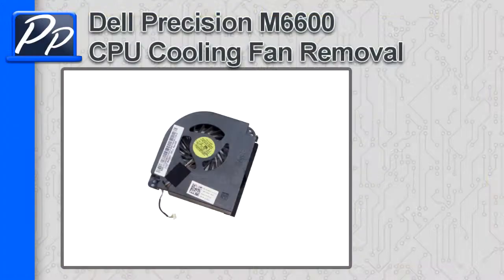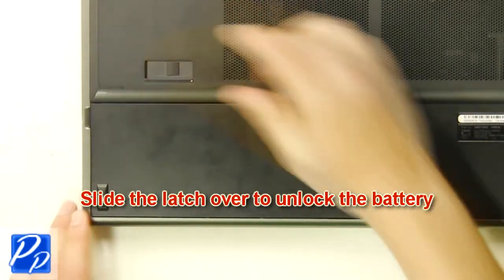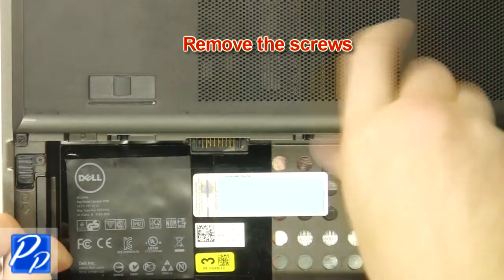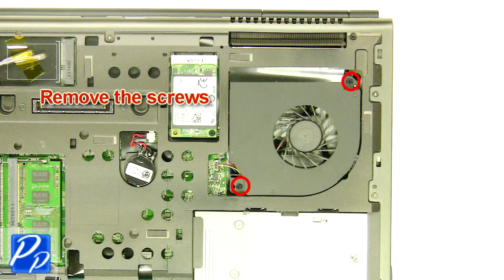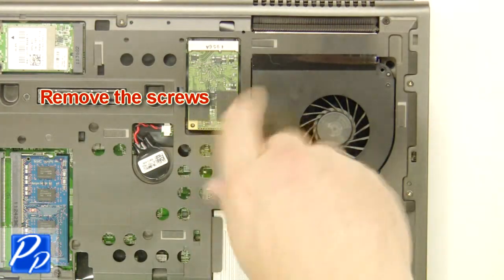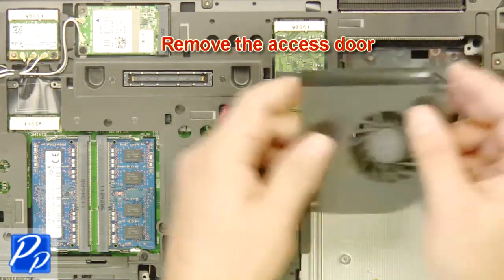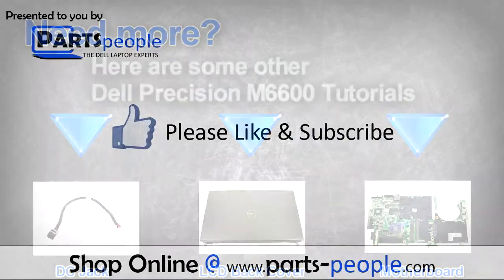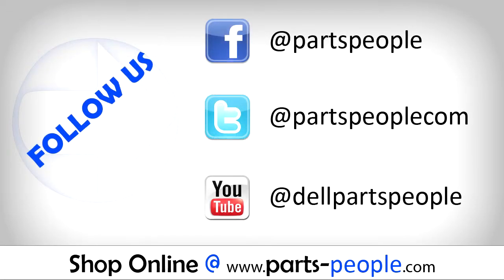Dell Precision M6600 CPU Cooling Fan How-To Video Tutorial